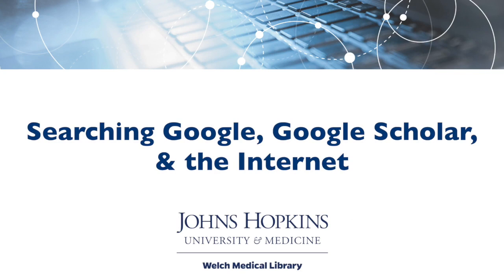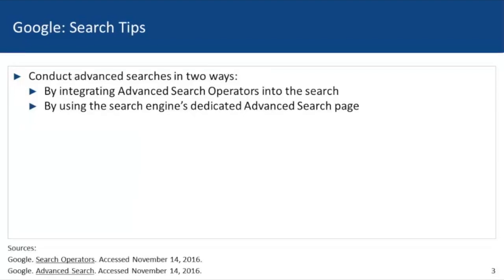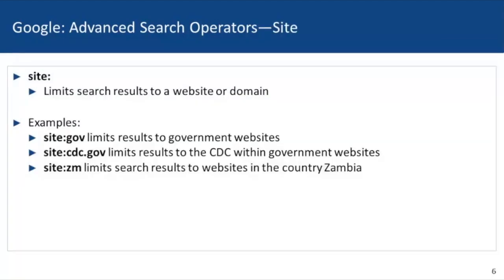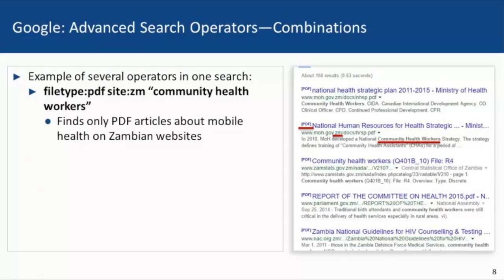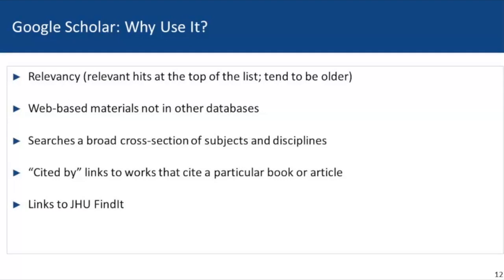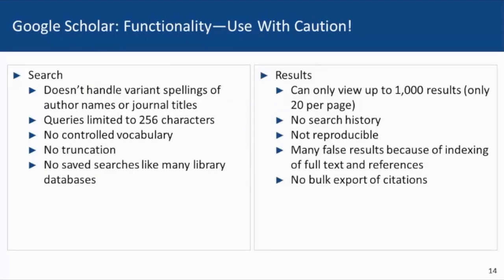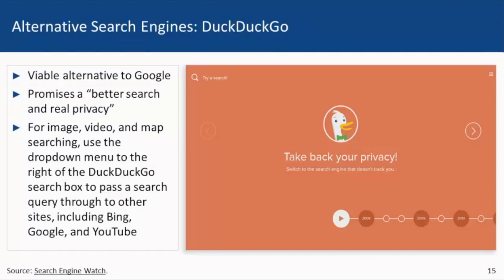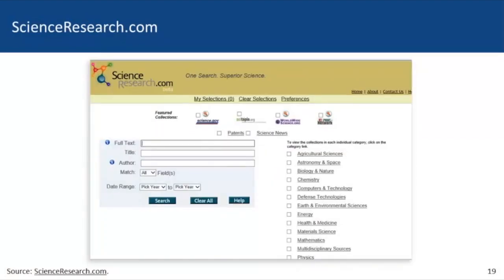Searching Google, Google Scholar, and the Internet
In this lecture,  we'll discuss tips for searching Google, including advanced search operators and filters. Next, we'll take a look at the pros and cons of Google Scholar. And finally, we'll present some options to dive more deeply into the web, by looking at subject specific portals.